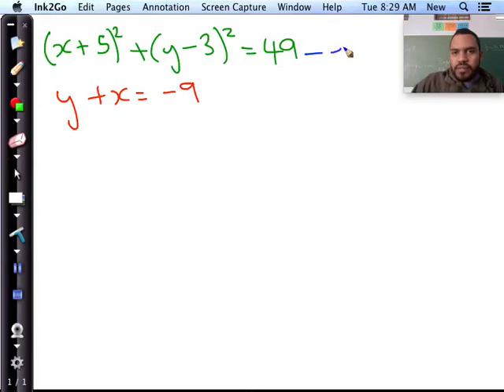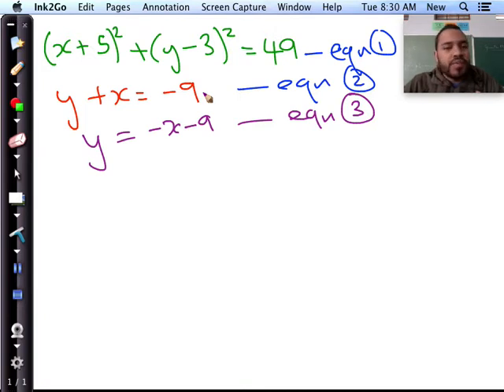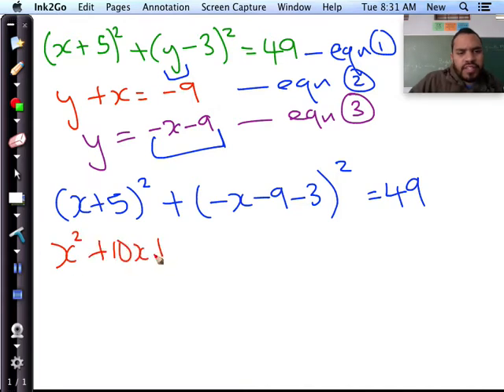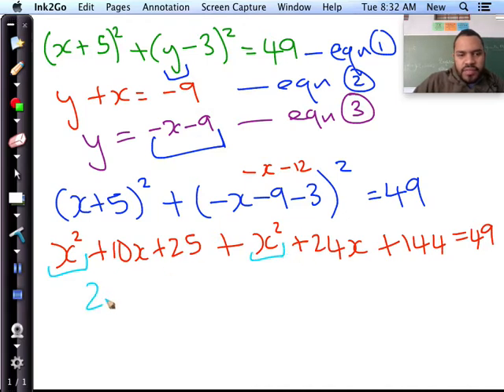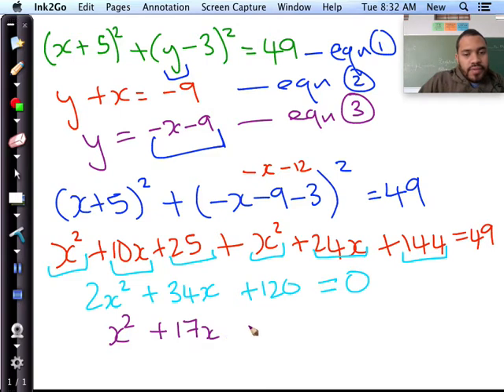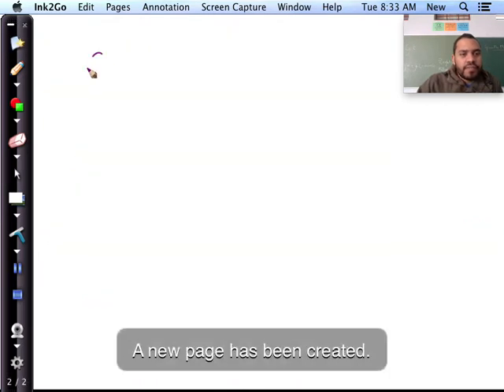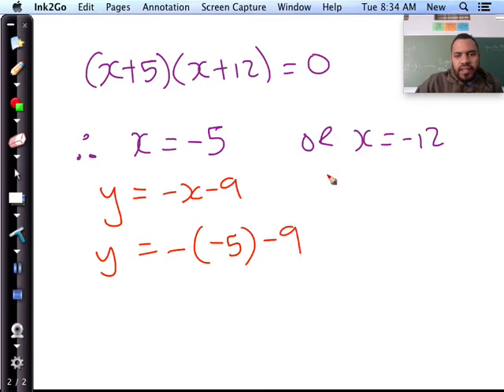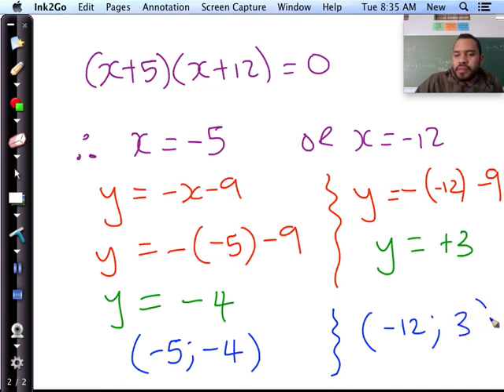08 simultaneous eqns ex 7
Imaad Isaacs continues with examples of simultaneous equations.